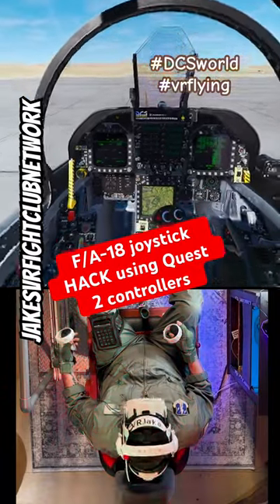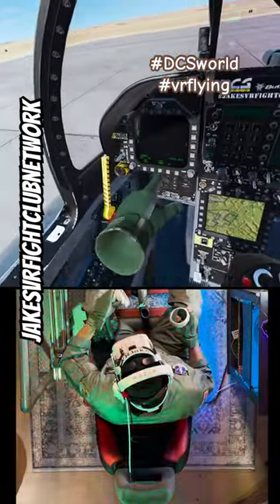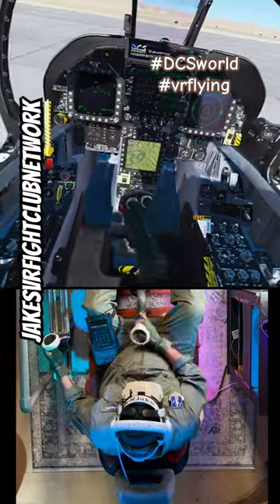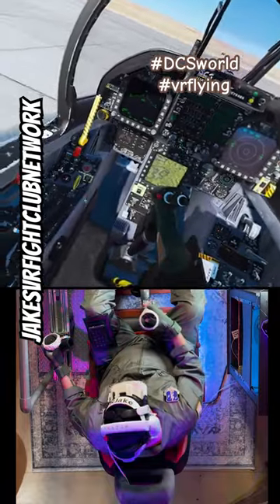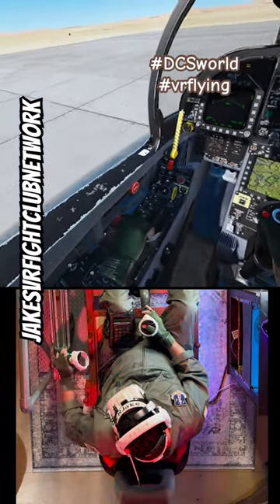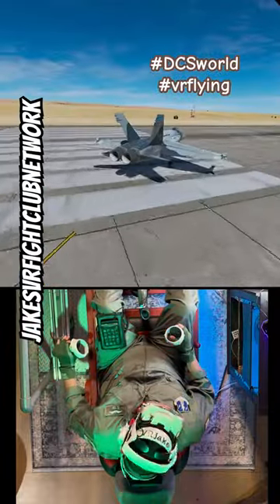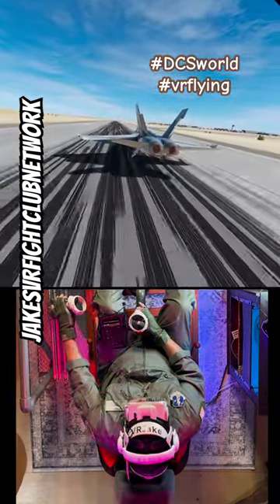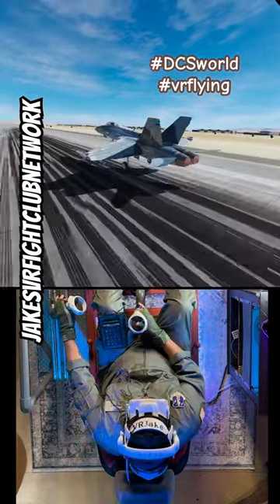Flight sim joystick HACK!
*** I'm currently looking for a motion platform and seat belt tensioner sponsor ***

My referrals:
Oculus Quest 2
Flight suit
Flight suit patches
Aviation headset
Nomex Flight Gloves
BOBOVR M2 Pro Battery Head Strap
BOBOVR Fan
Saitek rudder pedals
USB Single Foot Pedal Optical Switch Control
Moko number pad (my knee board)
Camo pants
Leather furniture tape
Slide rails